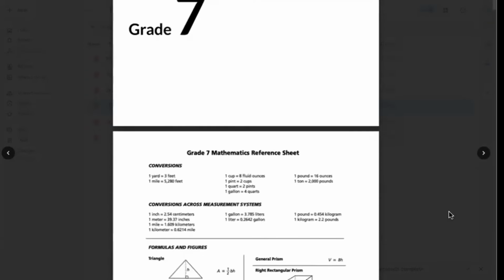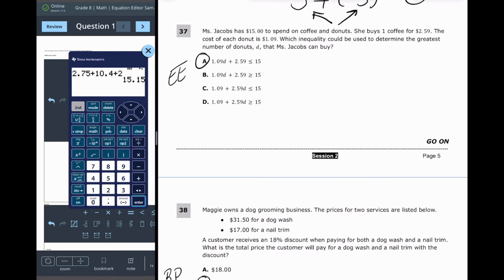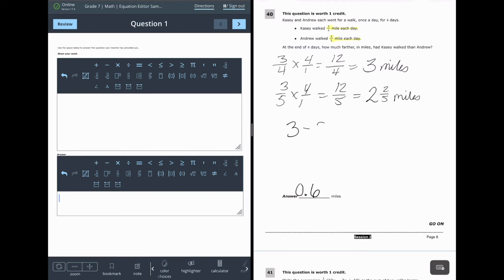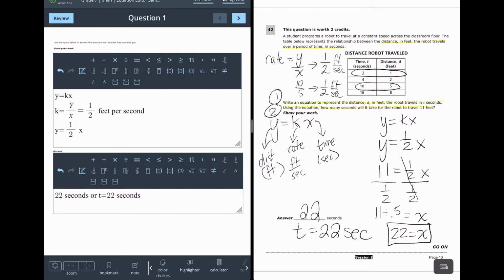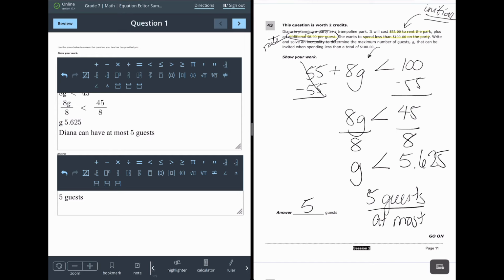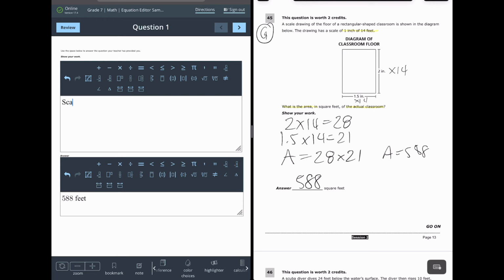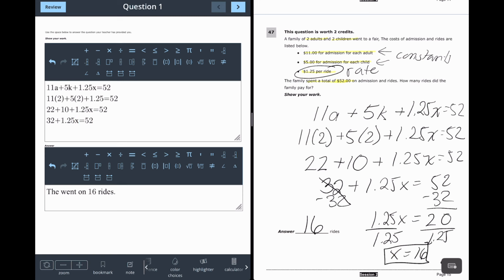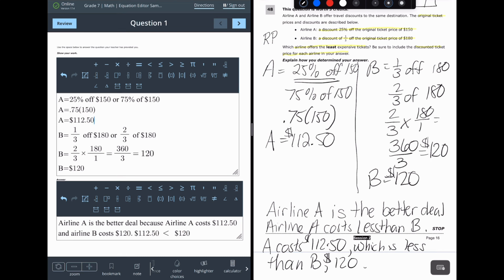2023 7th Grade NYS Math Test Review, Session 2 (computer based testing)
This video reviews part 2 of the 7th grade exam which is multiple choice and constructed response problems. See the time codes below for questions. This video contains the constructed responses with a review on the equation editor. If you would like to practice on the equation editor used in the video, use this

Intro: 0:00-1:49
Questions 33-35 1:50-8:00
Questions 36-38 8:01-11:09
Equation Editor 11:10-13:05
Question 39 13:06-15:58
Question 40 15:58-18:15
Question 41 18:16-19:56
Question 42 19:57-28:17
Question 43 28:18-34:34
Question 44 32:35-39:47
Question 45 39:48-42:34
Question 46 42:35-46:38
Question 47 46:39-51:01
Question 48 51:02-58:14